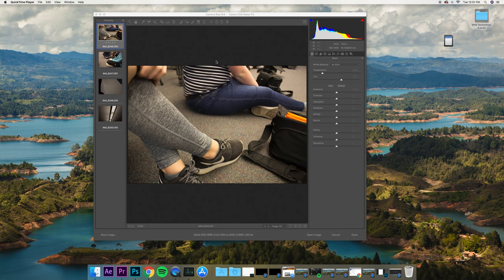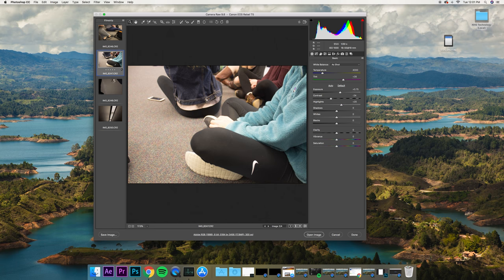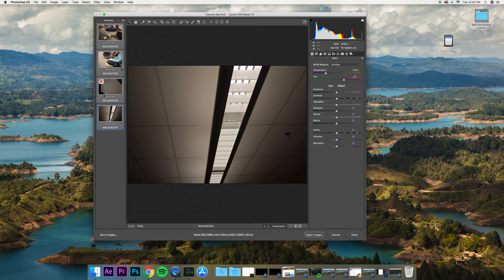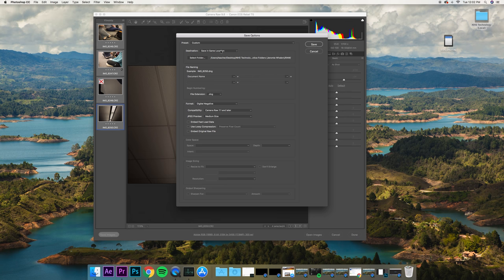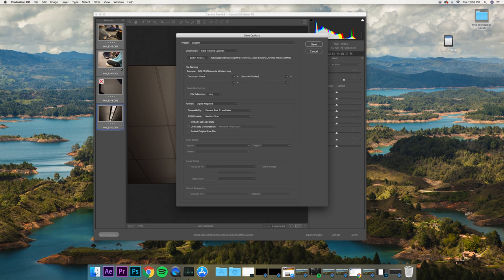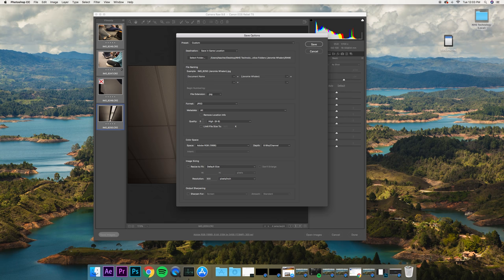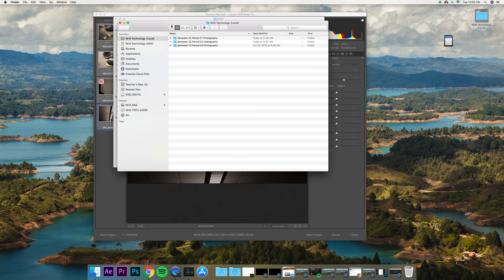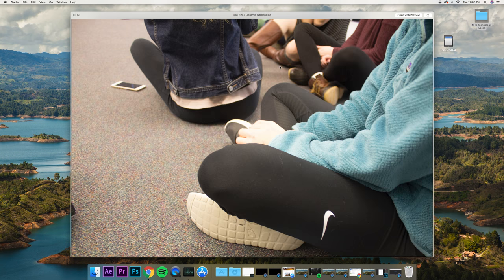CAMP Tutorial - How to Save RAW Photos as JPEGs